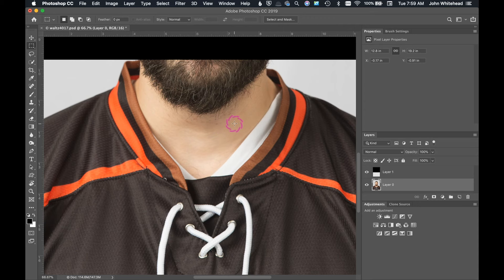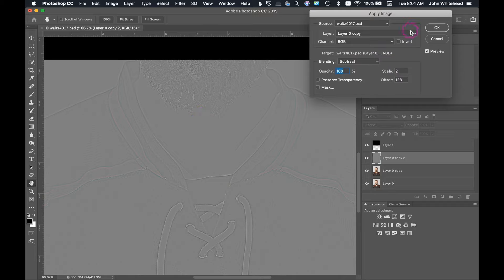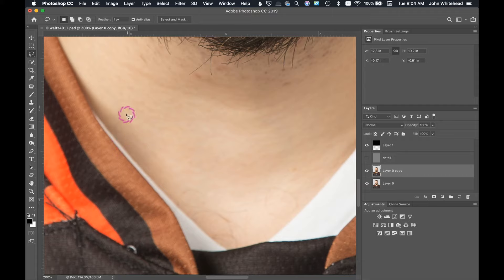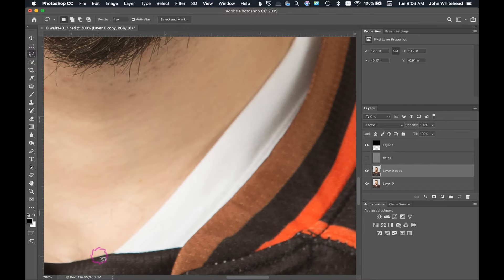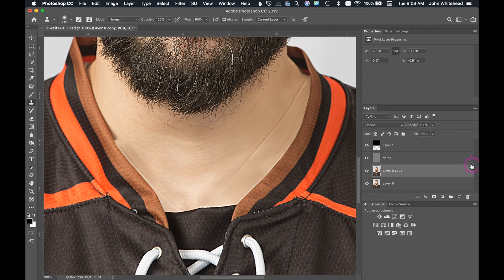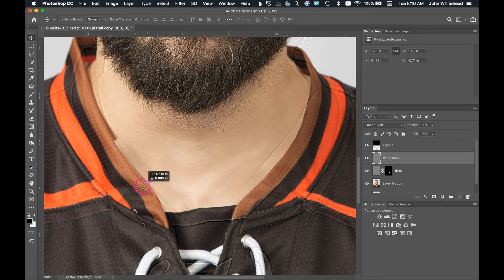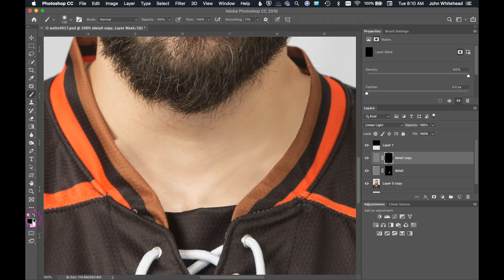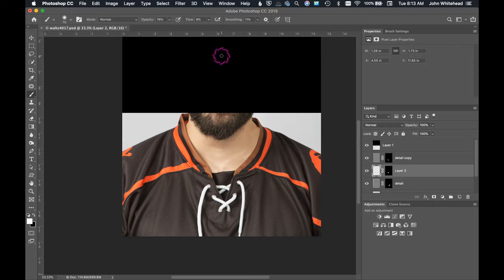Cloning and adding Detail with Frequency Separation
Cloning skin and adding the skin texture back with Frequency Separation.